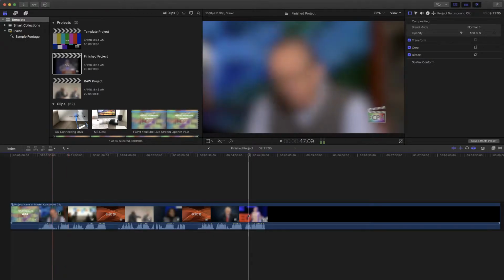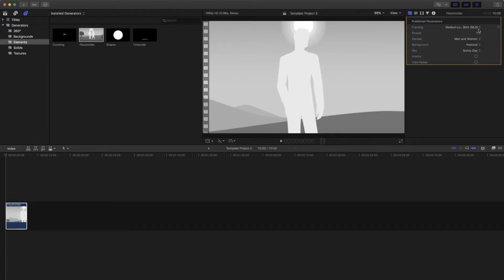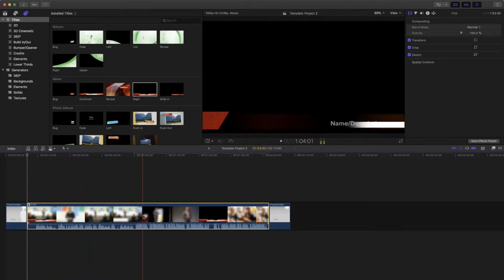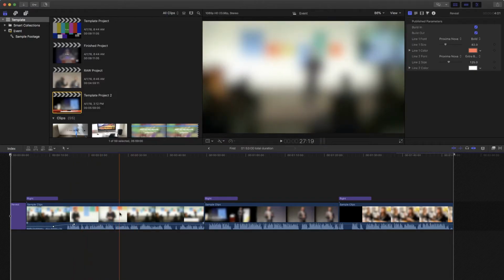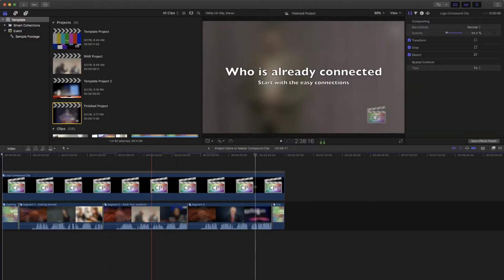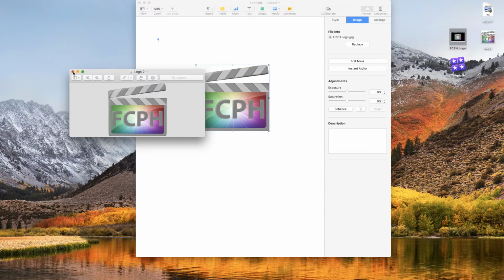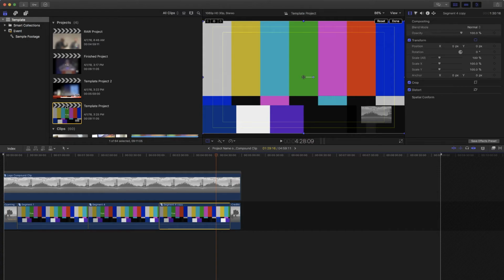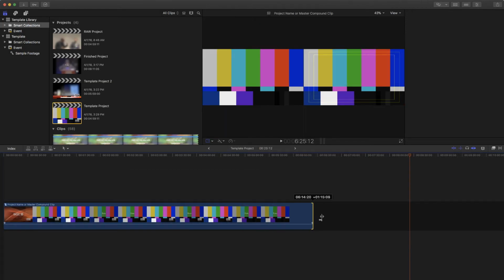Final Cut Pro Help Live | Building a Template Project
00:00 Opening